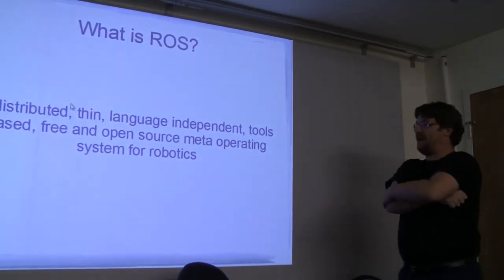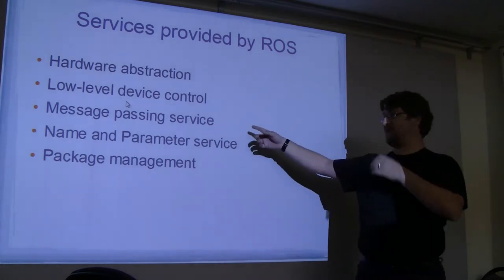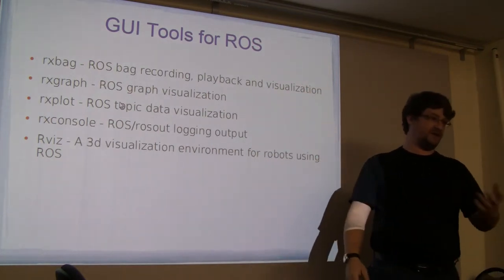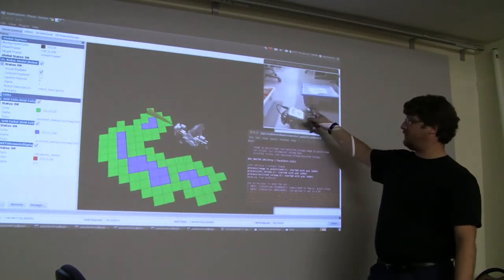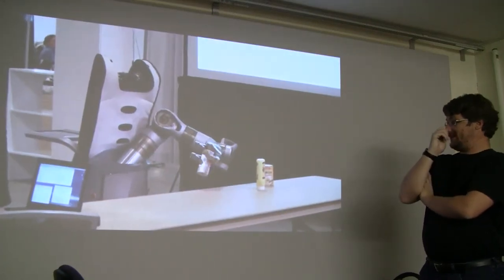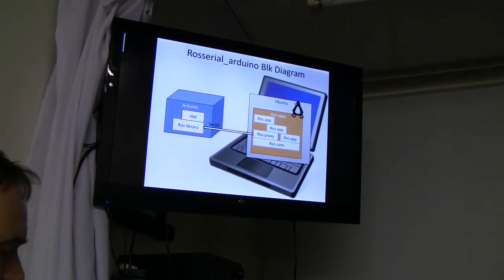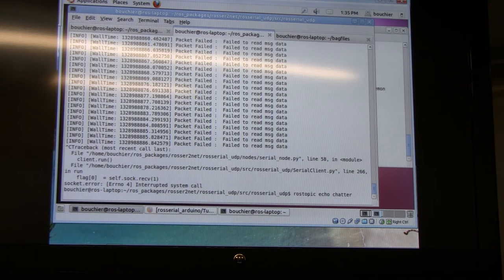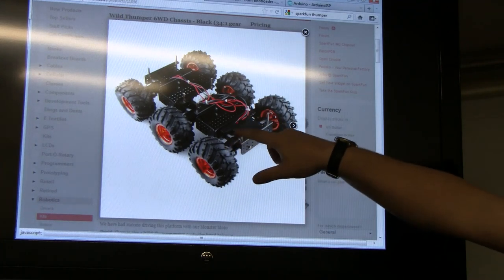Jason and Paul's Presentation on ROS at the Feb DPRG Meeting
Jason H. and Paul B. give an overview of what ROS is and what you can do with it.